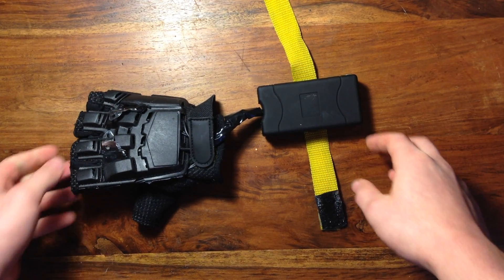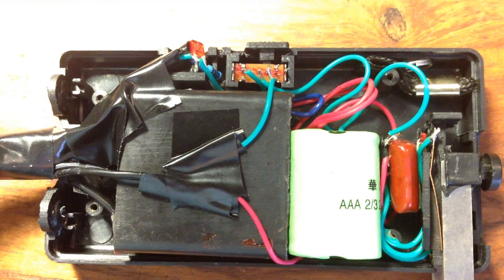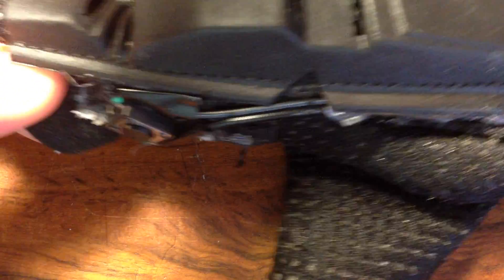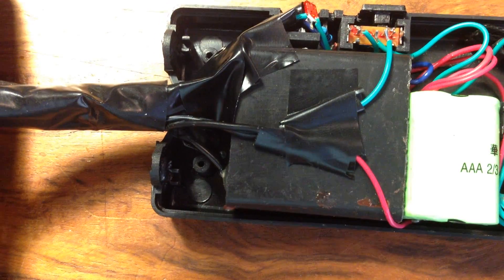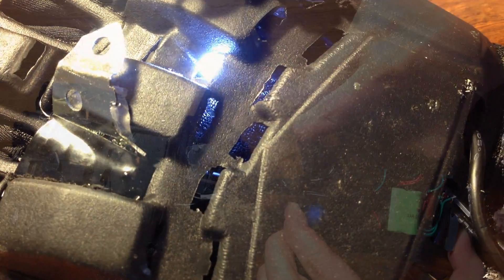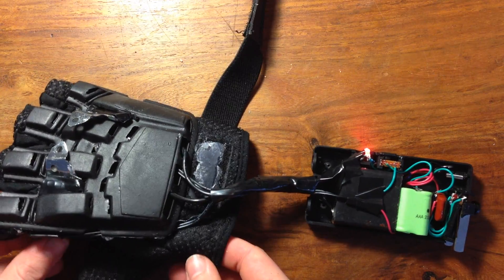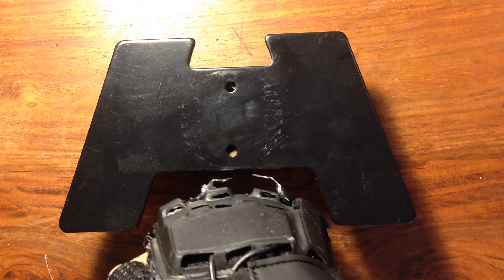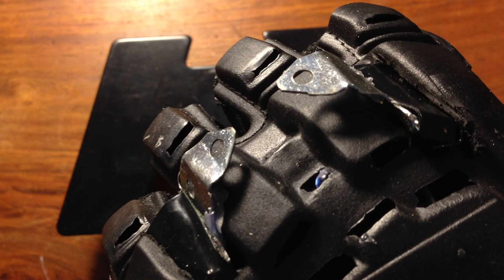High Powered Taser Glove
This High Powered Taser Glove works by sending voltage from a battery pack through an amplifier circuit and then out through two mettle prongs on the top of a glove. The glove is activated by a button on the side. It also doubles as a flashlight thanks to the led mounted in the glove. This is very dangerous and I don't recommend trying this your self.